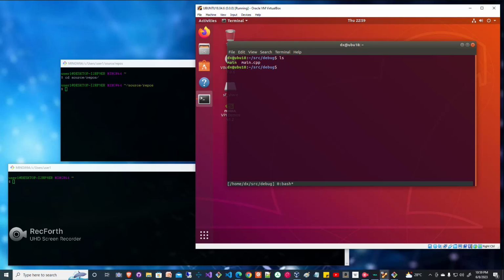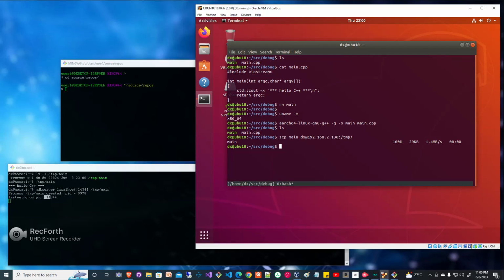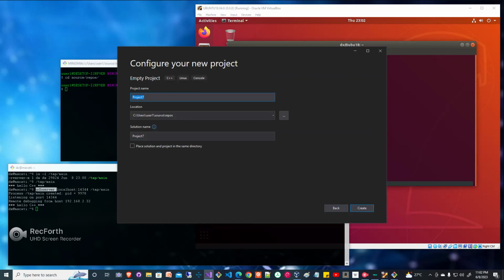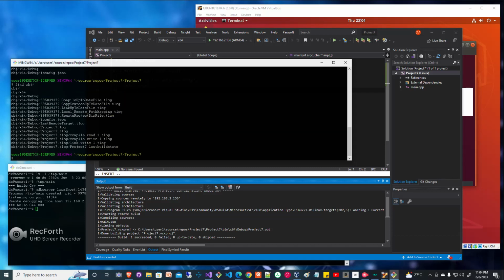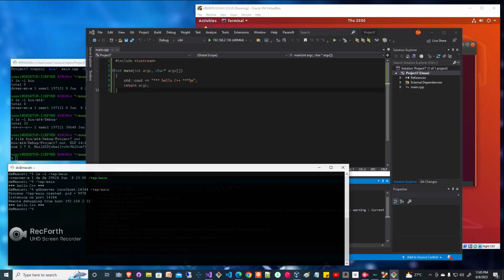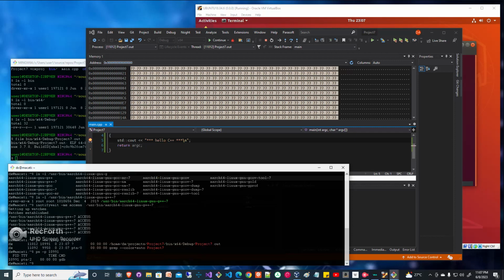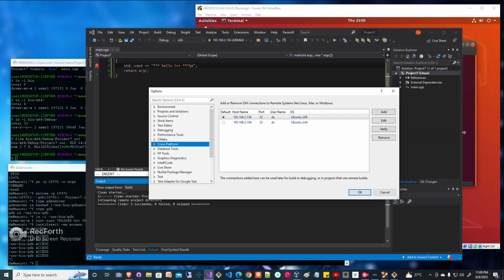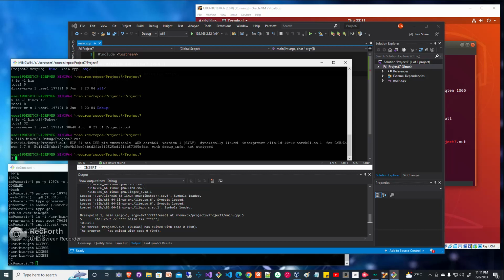Cross vs Remote Compilation - A closer look